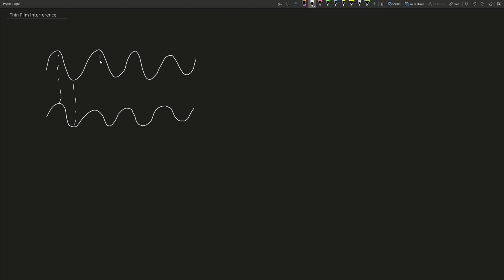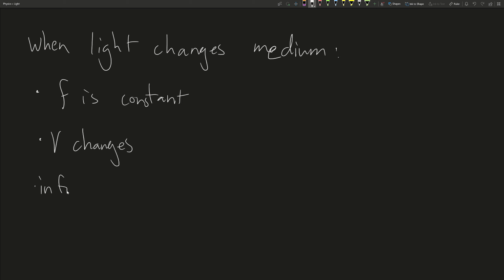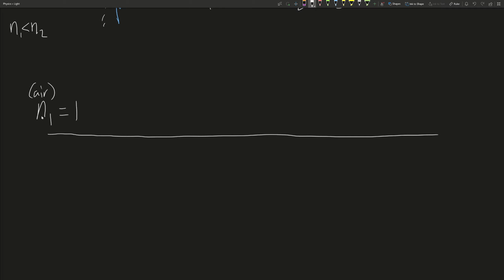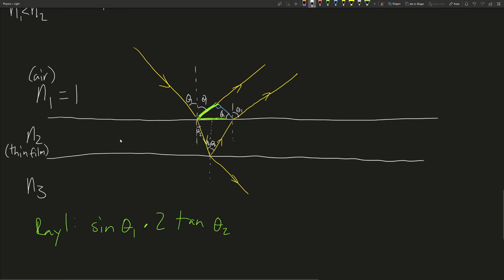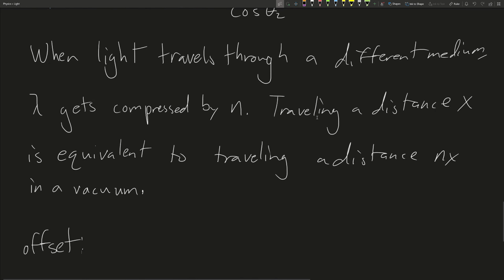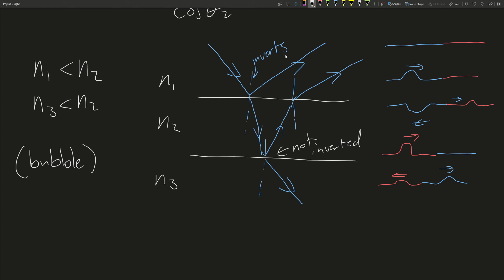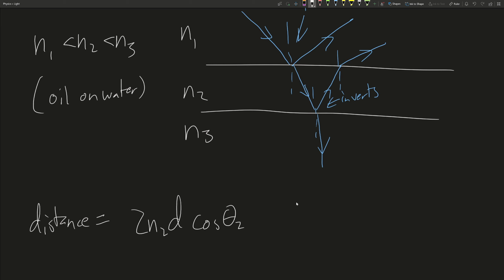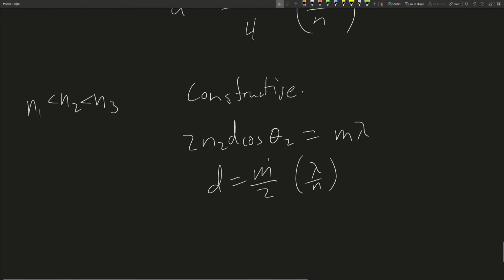Thin Film Interference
Explanation and derivation of equations for the thin film interference of light.